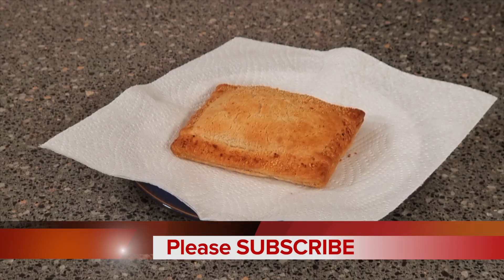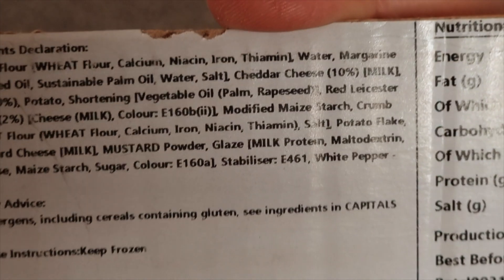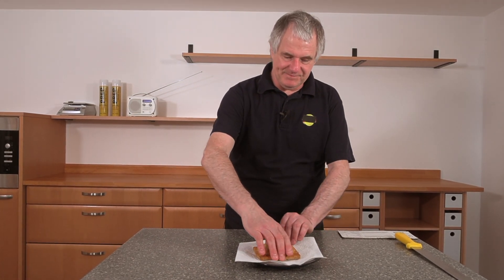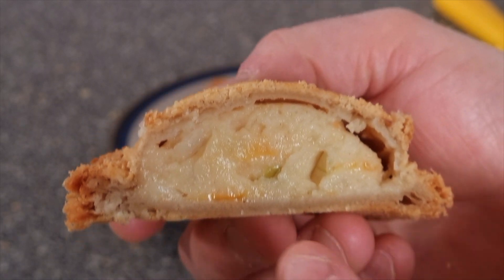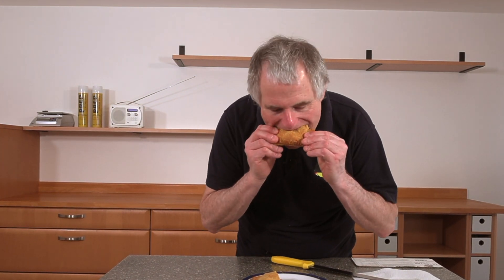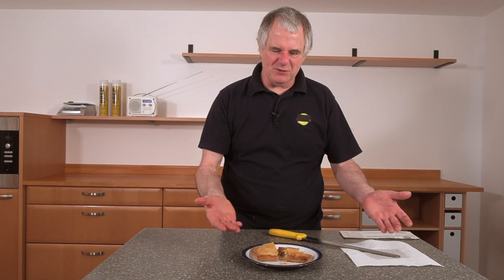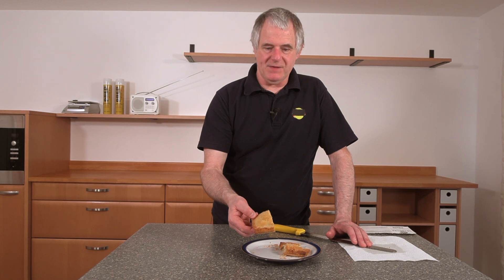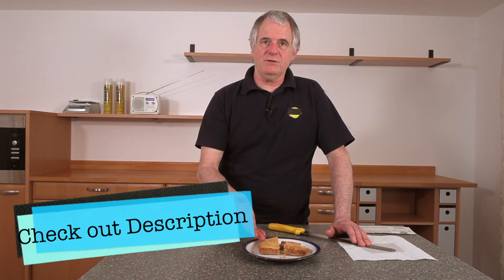Welsh Extremely Cheesy Slice Review | Lewis ready to bake | Taste of Wales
Hi folks welcome to my video review of Lewis Extremely Cheesy Slice ready to bake, taste of Wales, In the video I show you before baking and after baked then we cut them open for a taste testing, at that point l let you know what I think 🤔 and should you buy them or not 😉 enjoy 😅 Laters

History
The original bakery was established in 1936 by the late Wilfred Charles Lewis and employed just four people.
The business is currently under the guidance of Wilfred James Lewis – the third generation! Over the years, Lewis Pies has transformed from a small bakery to a manufacturing site with a BRC Grade A. Adapting our wonderful products to suit the needs of every customer has helped us reach new heights. We are on a journey of continuous improvement to make sure our goods are consistent and high quality.
The Lewis Pies Facility
A place where good workers come together to make good food.
Despite our business being almost 86 years old, we try to keep things contemporary. Have you seen our dedicated, family-owned production site? Located in Fforest-fach, our determined staff work hard there to produce the best pies they can. We continue to invest in equipment and infrastructure, keeping our facility up to date. With any luck, we’ll still be making pies for you in another 85 years!